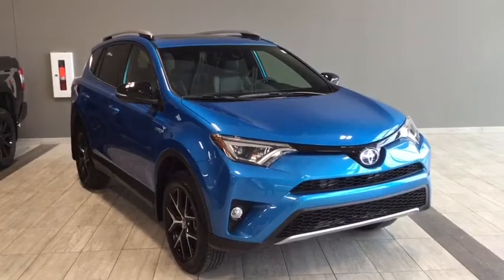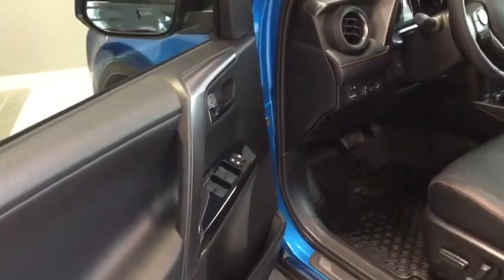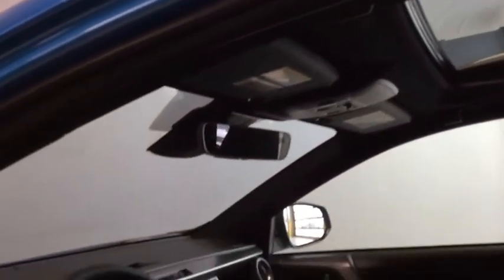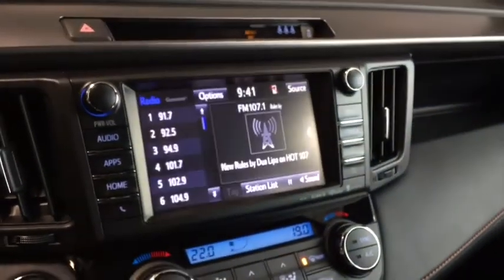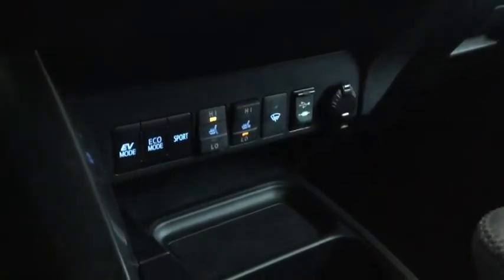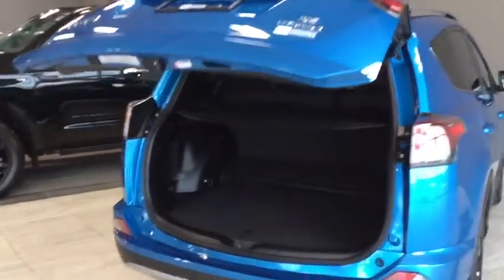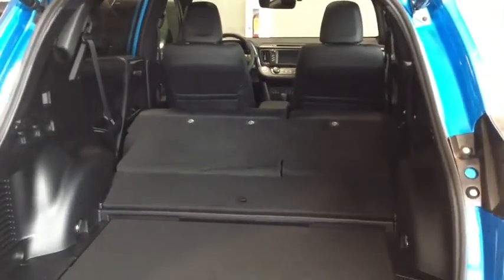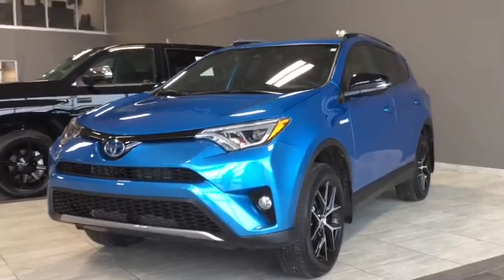2018 Toyota RAV4 Hybrid SE | Toyota Northwest Edmonton | 8RH0836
From the ground up the 2018 RAV4 Hybrid SE athletic stance and sporty looks pave the way for its technological advanced features and fun to drive nature. With the 2.5L 1-4 cylinder engine combined with hybrid synergy drive, you can go further using less fuel which means big savings for you. A comfortable interior includes power adjustable driver’s seat, gorgeous black SofTex upholstery, and power sunroof for those long summer drives. Don’t forget about the confidence that comes with Toyota Safety Sense, which gives you dynamic radar cruise control, lane departure warning with steering assist, a rear vision camera and so much more.

If you would like to take the 2018 Toyota RAV4 Hybrid SE for a test drive, simply click, call, or come in for a visit with one of our Product Advisors and they will be happy to help.

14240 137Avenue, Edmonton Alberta